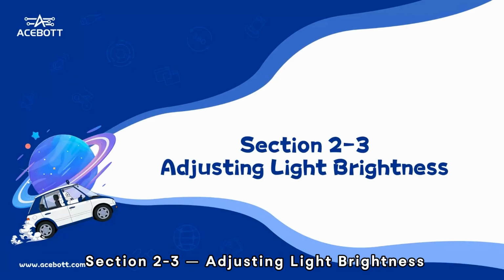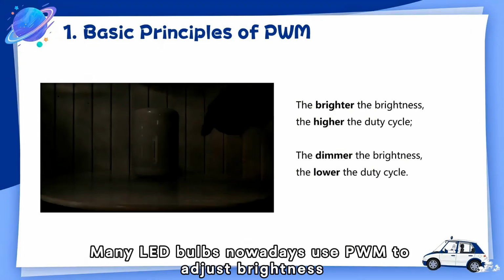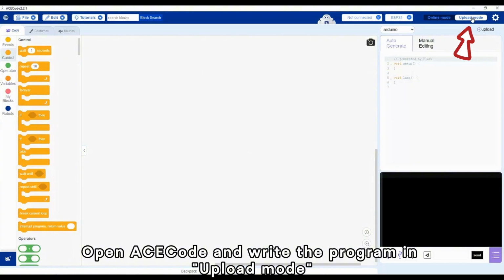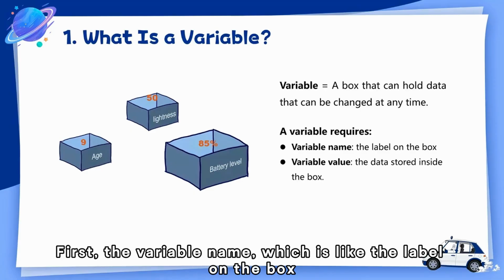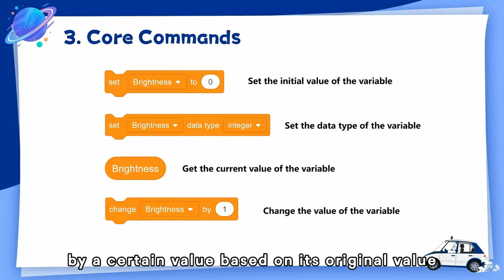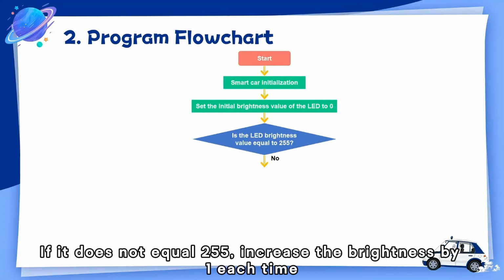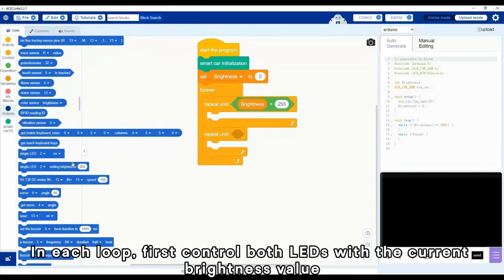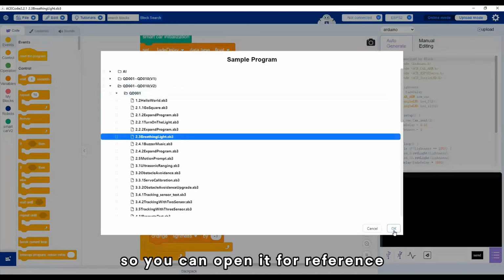ACEBOTT QD001 Smart Car Tutorial | Section 2-3 Adjusting Light Brightness | PWM Explained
In Section 2-3 of the QD001 Smart Car course, students will discover how to control and adjust the brightness of the smart robot's lights. This section introduces the concept of PWM (Pulse Width Modulation), explaining its basic principles and signal pins for controlling power delivery. Students will learn how to program LED brightness gradients and master a fundamental programming concept: Variables. After learning how to create and manipulate variables using core commands, students will head to the Smart Car Laboratory to analyze a program flowchart and build a beautiful "Breathing Light" effect.
📚 Course Objectives
✅ Understand the basic principles of PWM (Pulse Width Modulation) and identify PWM signal pins
✅ Learn how to control and program LED brightness levels and gradient transitions
✅ Master the concept of variables, including how to create and use them in programming
✅ Learn core commands related to variable manipulation and PWM control
✅ Hands-on practice: Successfully program a functional "Breathing Light" based on a program flowchart

This tutorial is designed for:

💡 STEM education
💡 Robotics beginners
💡 Schools & teachers
💡 Parents & students
💡 Arduino & ESP32 learning

📌Timeline
00:00 Section 2-3 Adjusting Light Brightness
00:09 How to Adjust the Brightness of the Light?
00:20 QD001 Smart Car Lights
00:30 Part 1 What Is PWM?
00:34 Basic Principles of PWM
01:12 PWM Signal Pin
01:32 Part 2 How to Control the Brightness of an LED with Programming
01:37 Core Commands
02:28 LED Brightness Gradient
02:43 Part 3 What Is a Variable?
02:46 What Is a Variable?
03:14 How to Create a Variable?
03:31 Core Commands
04:21 Part 4 Smart Car Laboratory
04:24 Breathing Light
04:37 Program Flowchart

✨ Product Information